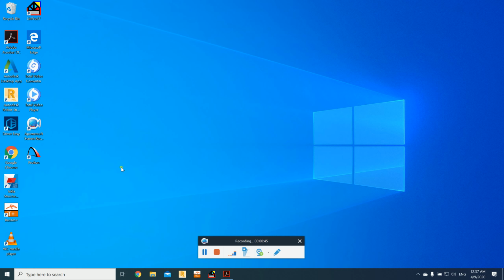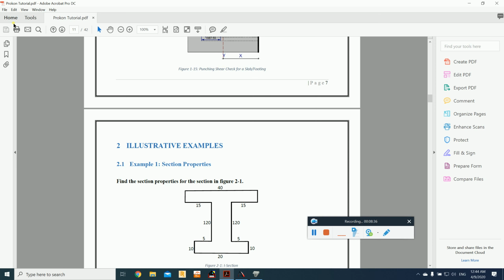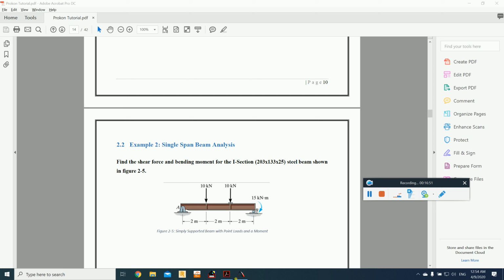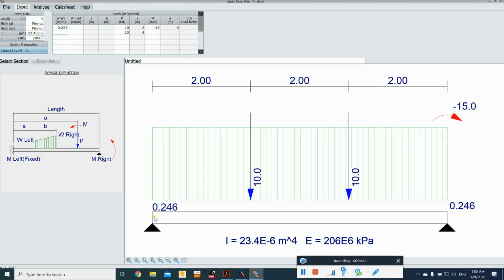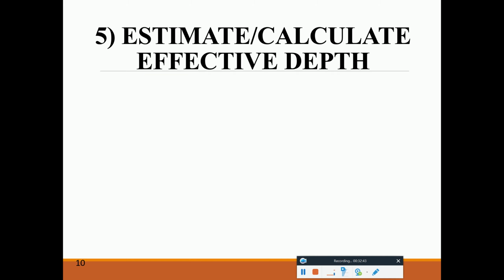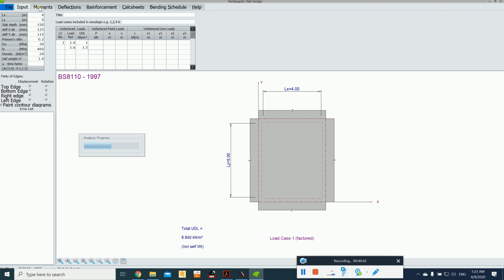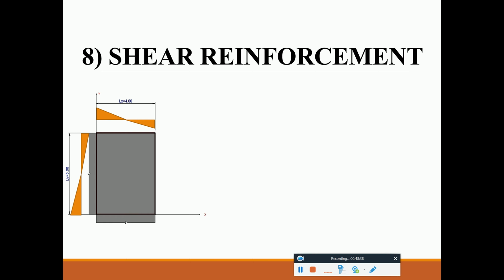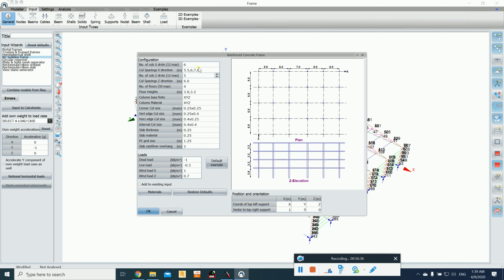Analysis of structural elements, Design of RC elements and Structures Modeller by Prokon (1)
00:53 Introduction to Prokon

07:00 Example 1: Finding Section Properties

16:25 Example 2: Analysis of a Single Steel Beam with a number of loadings

26:28 Example 3: Analysis and Design of a Two-way Restrained Slab to BS8110

51:28 Modelling Different Structures using Prokon's Modeller